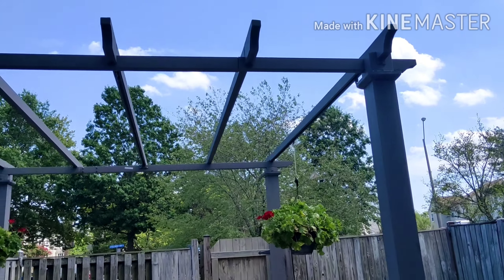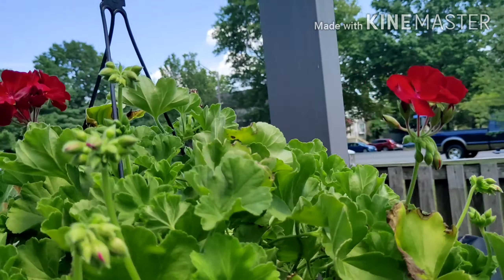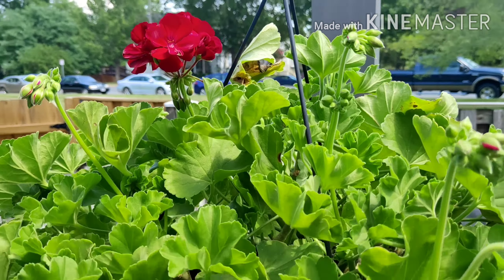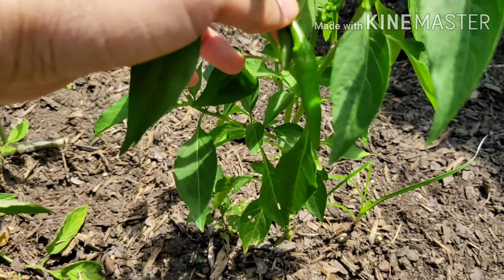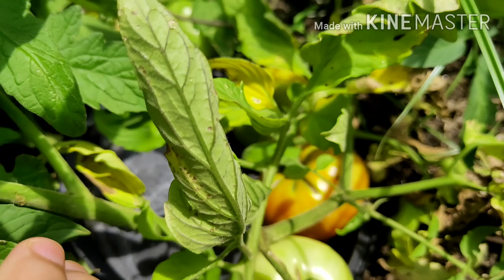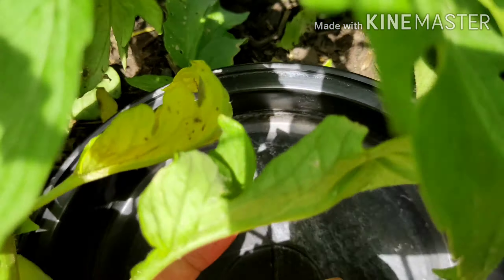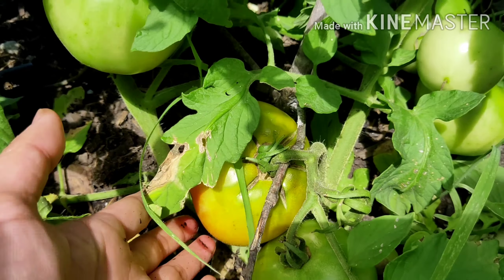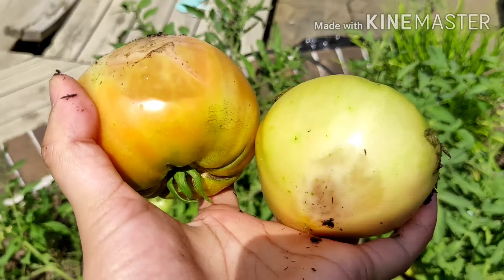RIP celantro💔(updated of my tiny garden😁)